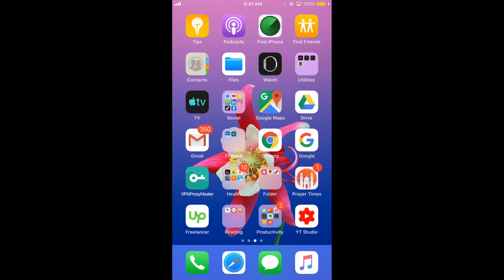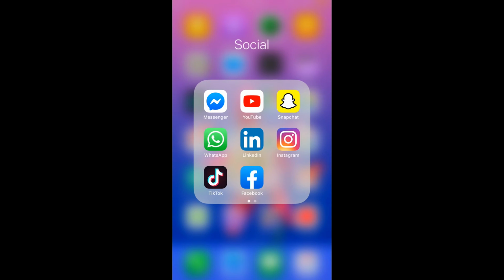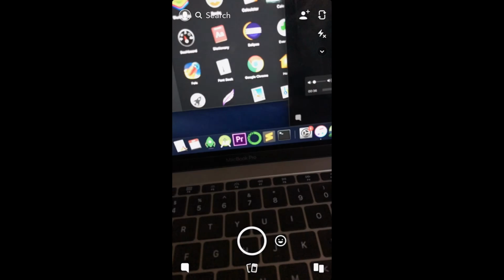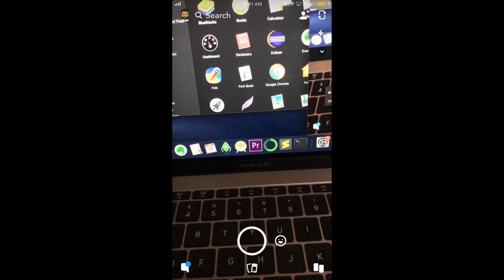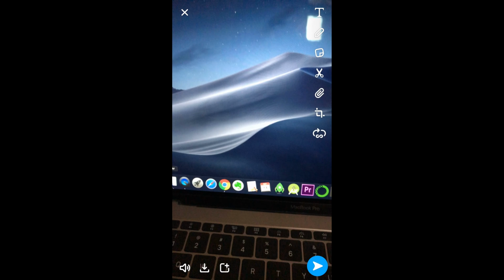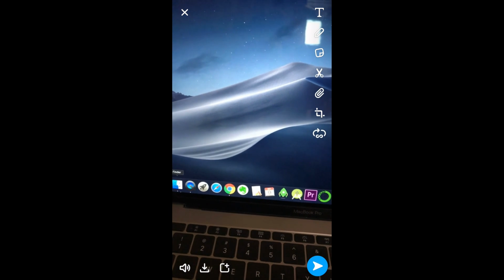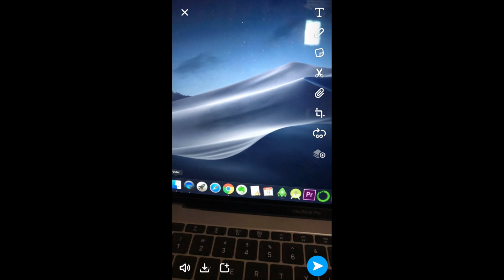How to Put Videos in Slow Motion on Snapchat (Updated)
Learn How to Put Videos in Slow Motion on Snapchat. It is simple process to do slow mo on snapchat on your phone, follow this tutorial.